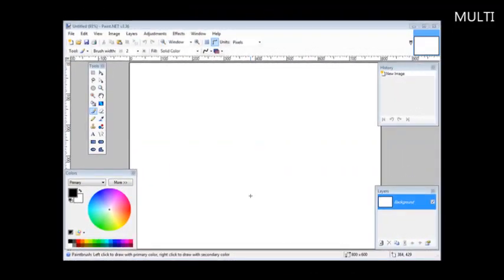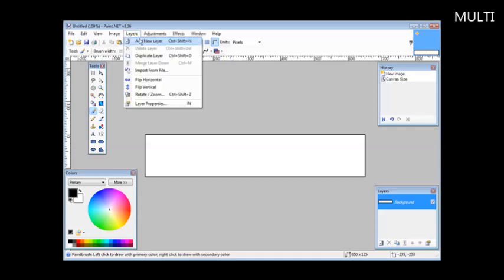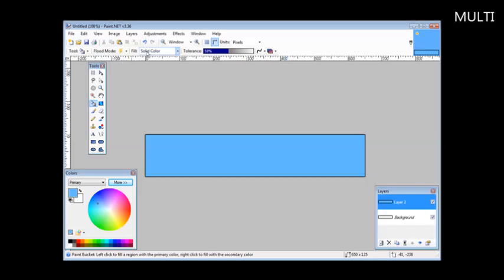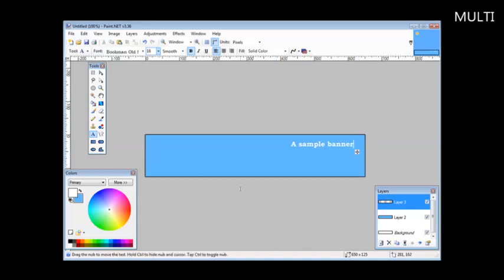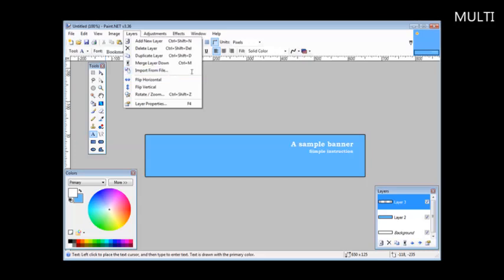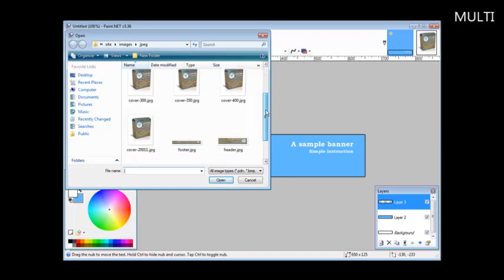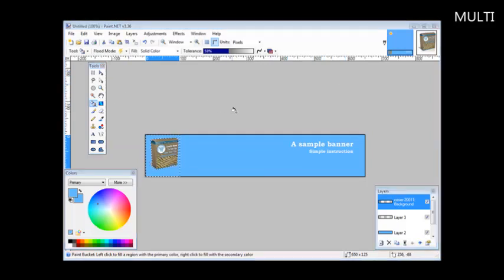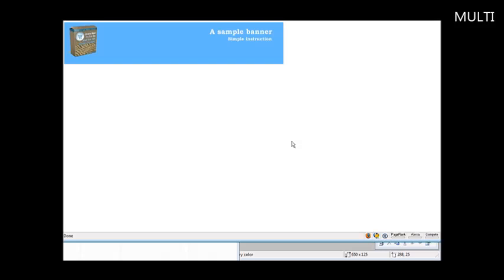How to create your own banners using paint net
Great video on How to create your own banners using paint net